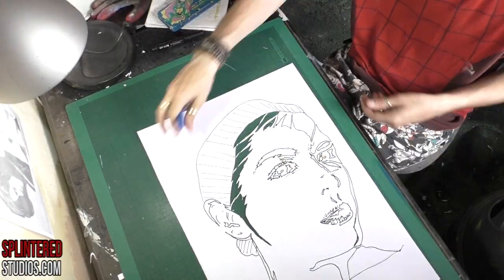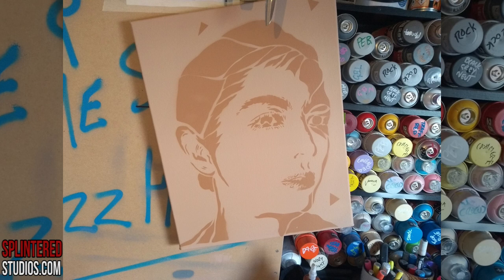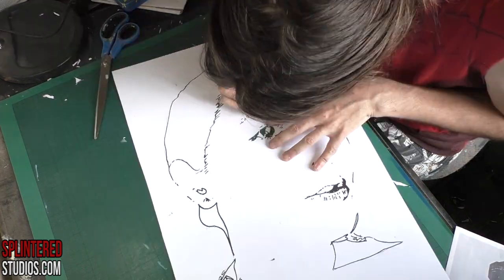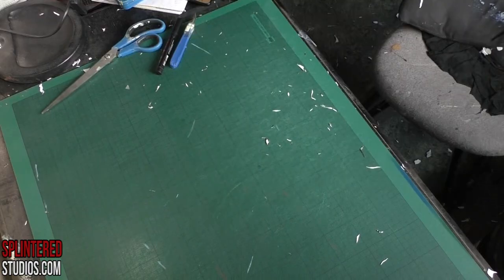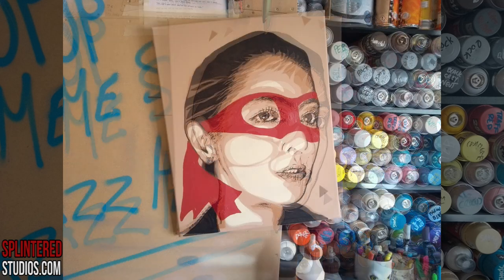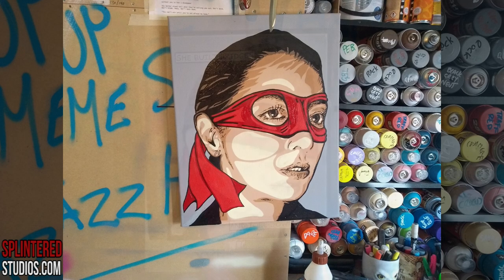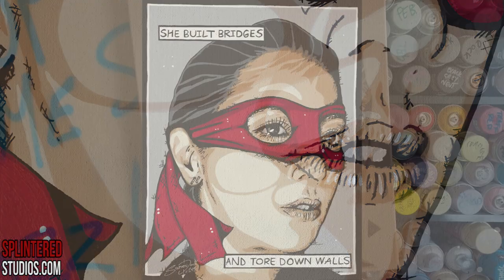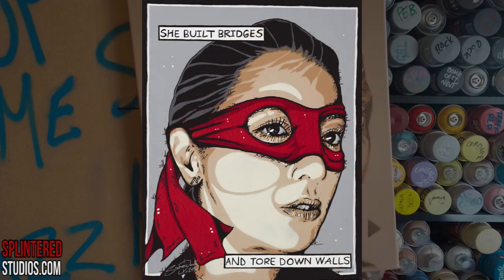Pop Art / Stencil Painting // Build Bridges, Tore Down Walls//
Thanx
Steve